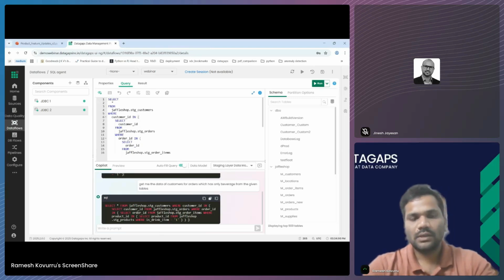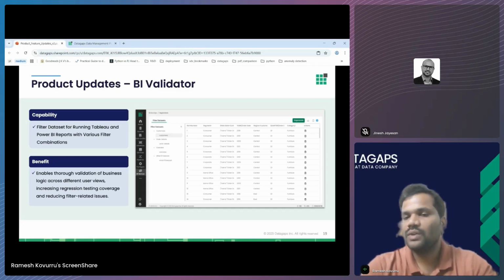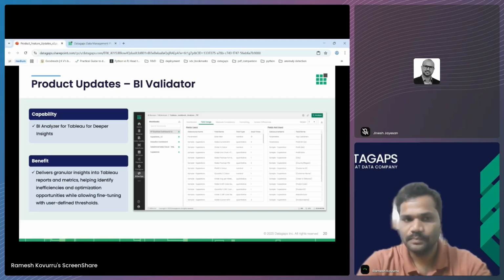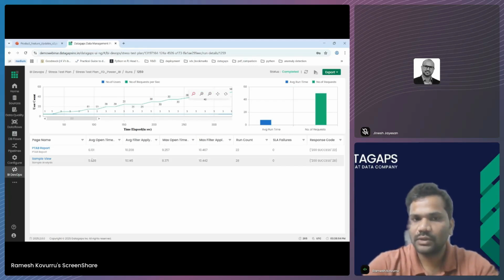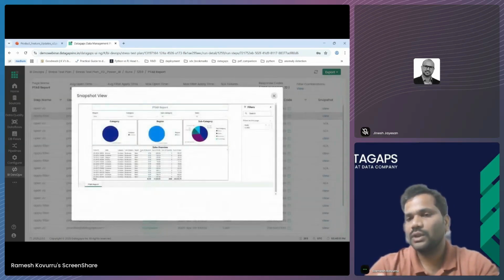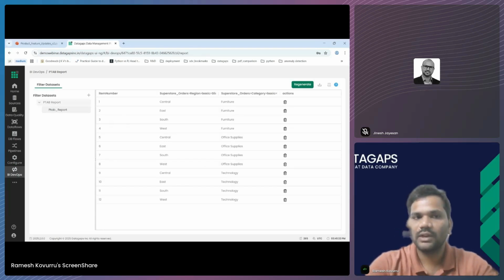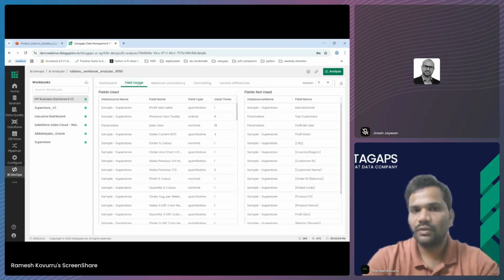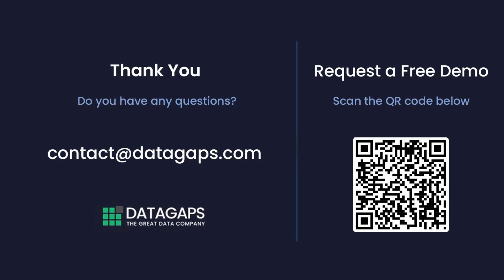Web-Scale BI Validation: Stress Tests, Smart Filters & Deep Report Diagnostics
Transform your BI validation with the latest enhancements in the Datagaps DataOps Suite’s BI Validator! This webinar snippet dives into three key features: stress testing for Power BI and Tableau reports, smart filter datasets with hierarchical and advanced filter support, and the BI Analyzer for deep Tableau report diagnostics. Learn how to simulate user behavior under heavy loads, generate and test filter combinations, and optimize Tableau workbooks by identifying unused fields, inconsistent measures, and formatting issues. Watch the live demo to see these tools enhance report performance and reliability at scale.

What you'll learn:
✅ Automated report, dashboard & data-layer testing
✅ Validate BI across Power BI, Tableau, OBIEE & more
✅ Stop broken dashboards reaching business users

Key Moments:
0:06 - Introduction to BI Validator enhancements
0:15 - Stress testing for Power BI and Tableau reports
0:35 - Simulating user behavior under load
1:09 - Smart filter datasets for Tableau and Power BI
1:35 - Support for hierarchical and advanced filters
1:47 - BI Analyzer for Tableau report optimization
2:10 - Identifying unused fields and measures
2:29 - Analyzing fonts, colors, and workbook formats
2:54 - Live demo of BI DevOps features
3:04 - Creating and running stress test plans
4:04 - Viewing stress test results and performance metrics
5:17 - Capturing report snapshots during testing
6:05 - Generating filter datasets for validation
7:07 - Advanced and hierarchical filter support
7:35 - BI Analyzer demo for Tableau optimization
8:08 - Checking workbook compliance with best practices
8:40 - Identifying measure inconsistencies
9:15 - Analyzing workbook fonts and colors
9:37 - Contact and demo information

or scan the QR code in the video.